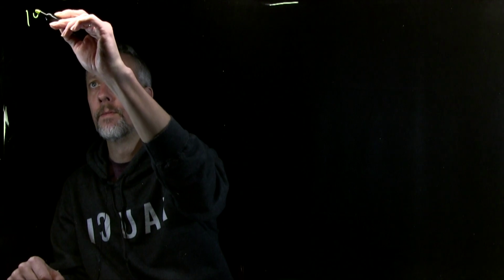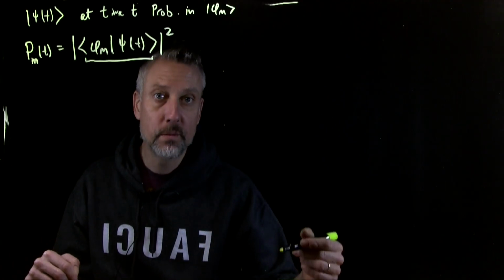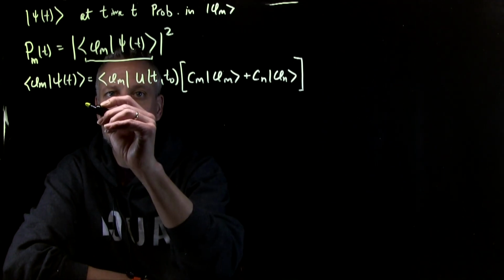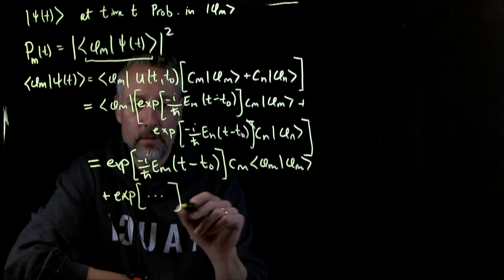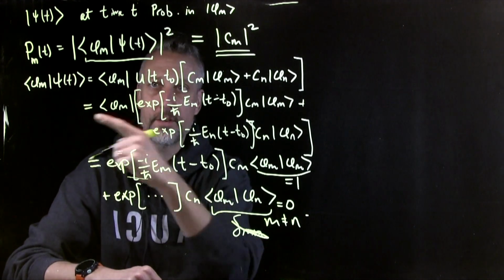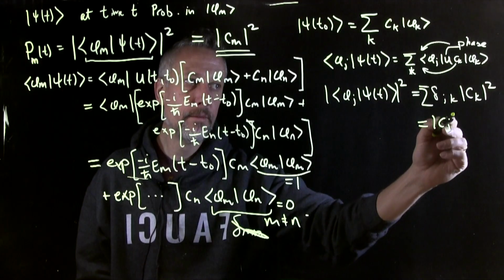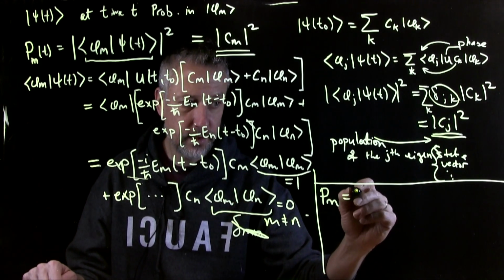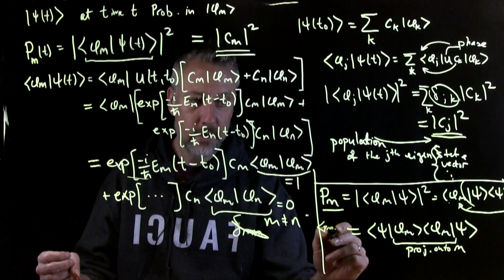Chem 580 Segment 8 - Time dependence of eigenstate populations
Review of basic quantum mechanics: Time dependence of eigenstate populations